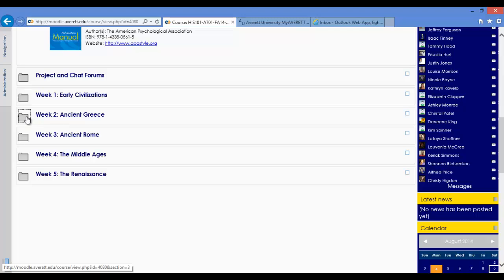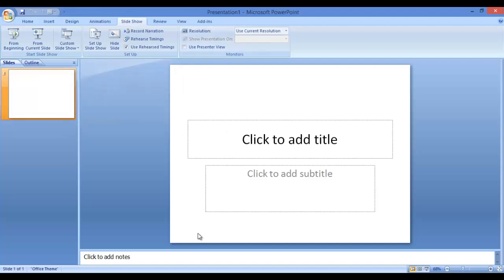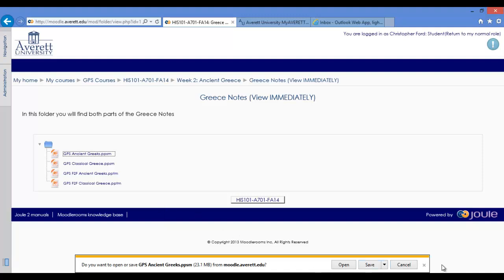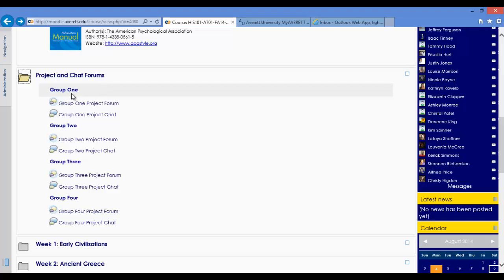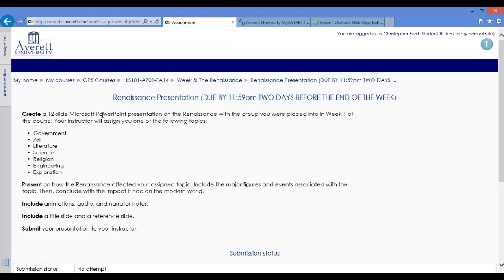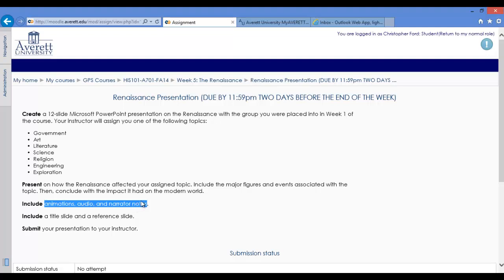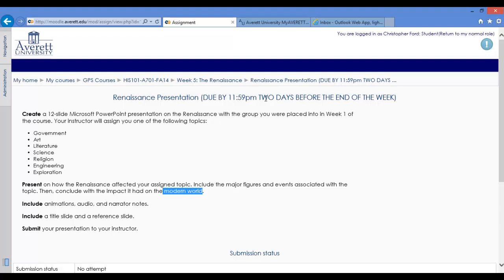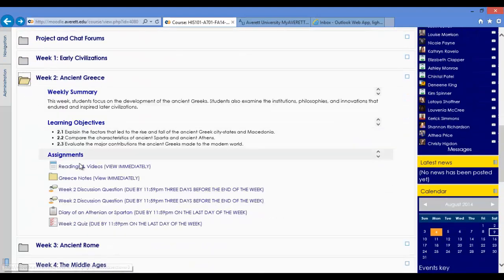Week Two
Some information about week two.